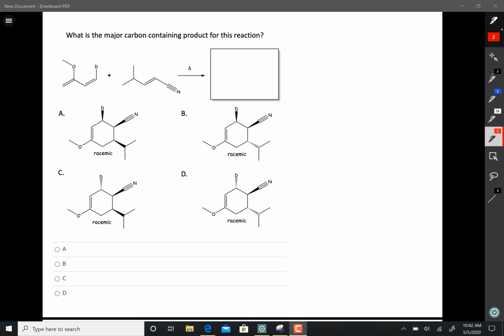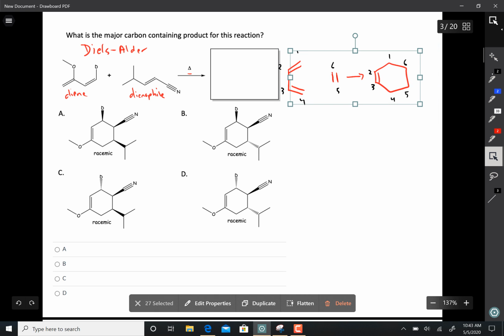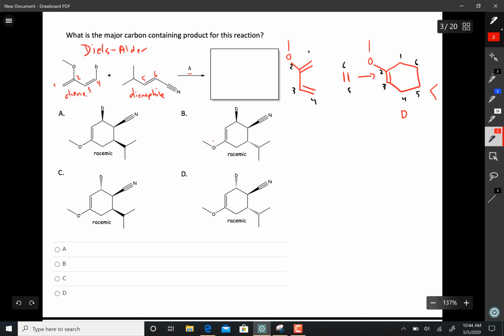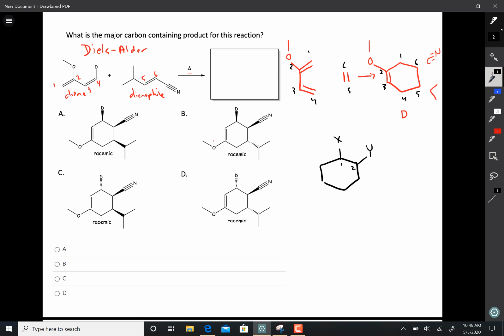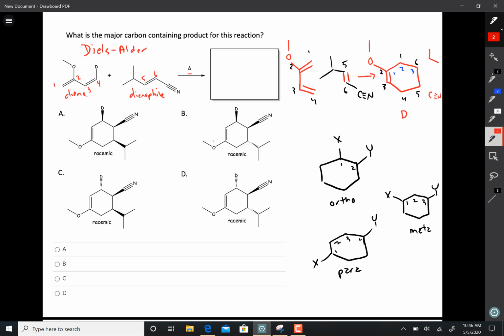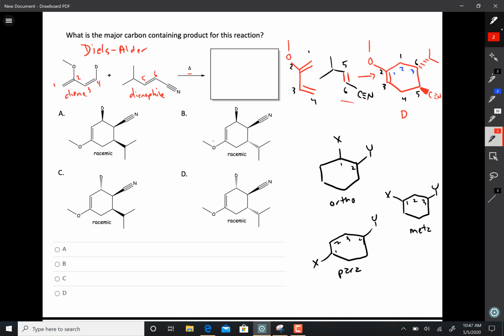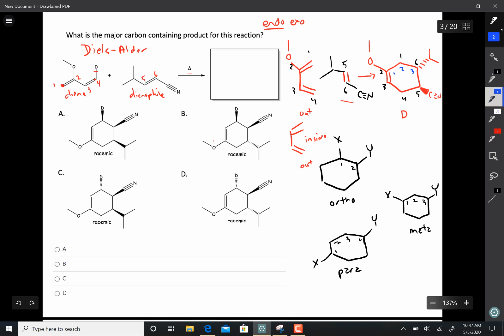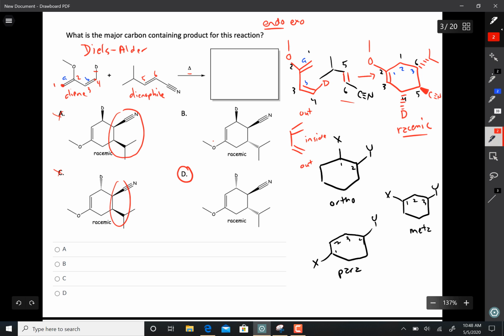343 FE Practice 30